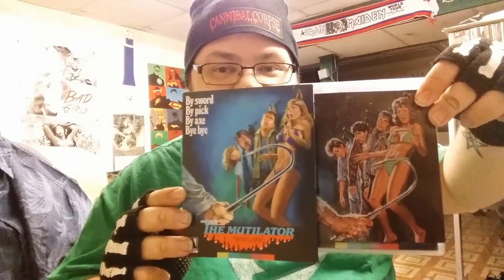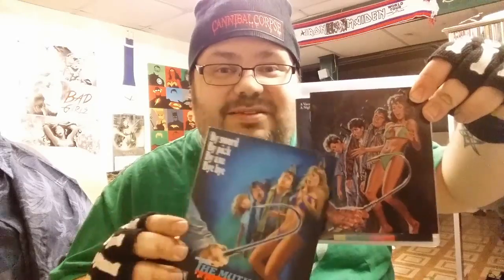The Mutilator Blu Ray Review